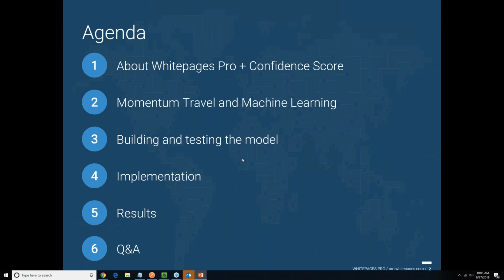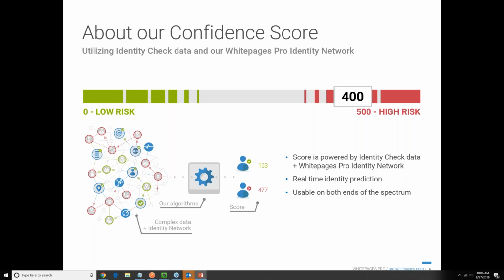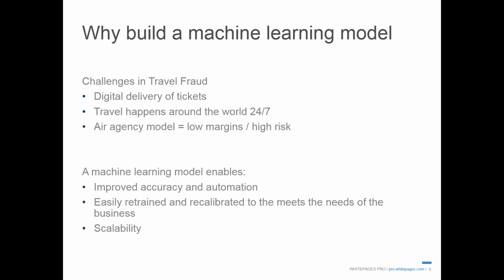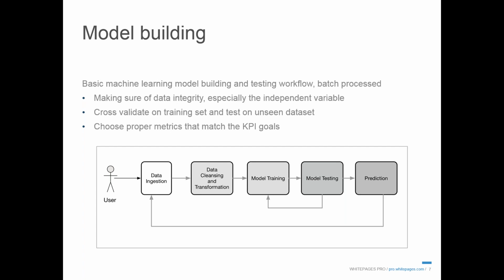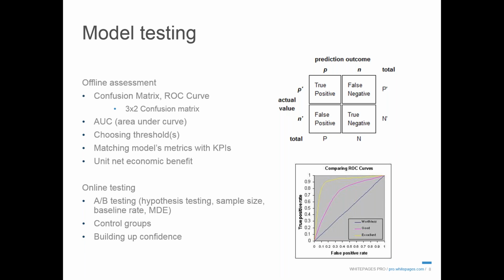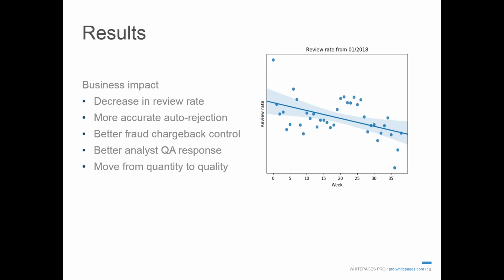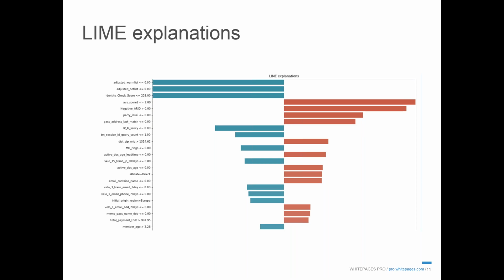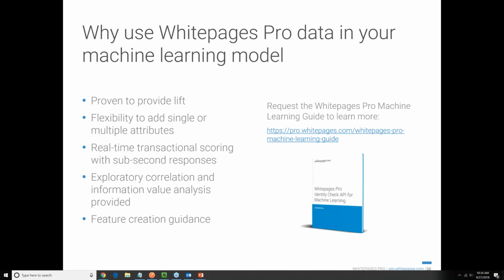How Momentum Travel Built a Machine Learning Fraud Model